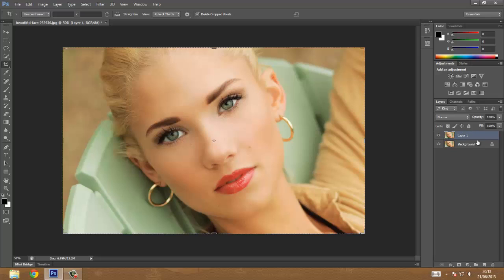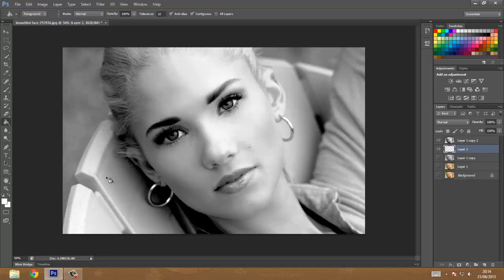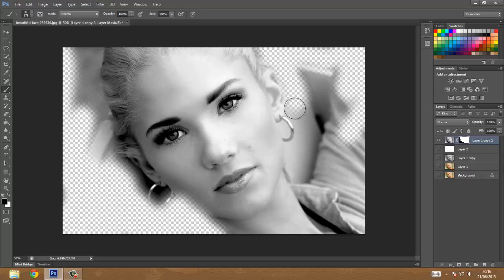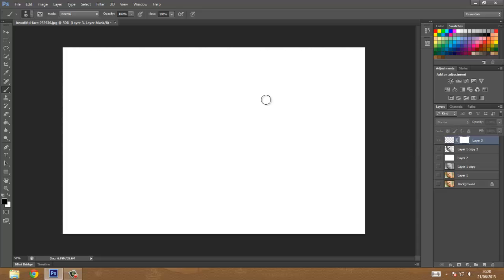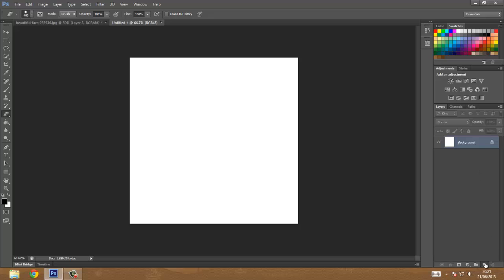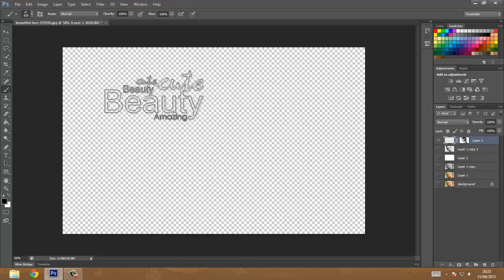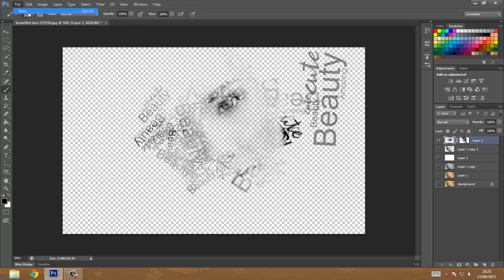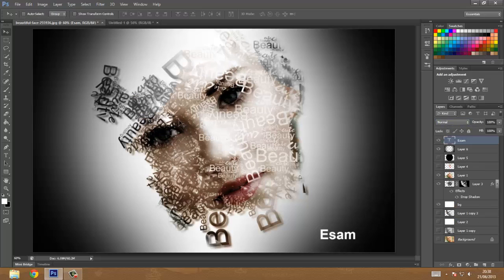text portrait picture effect in detail